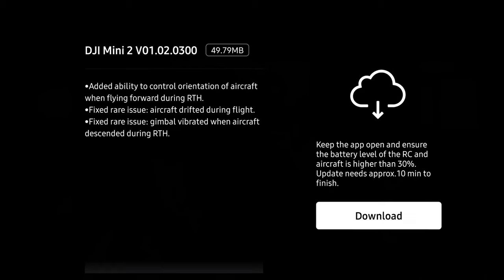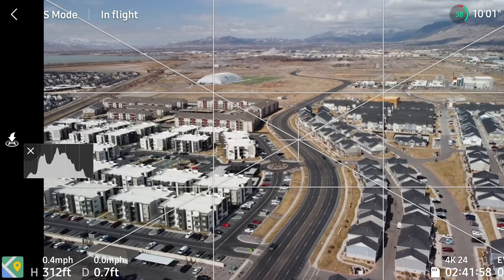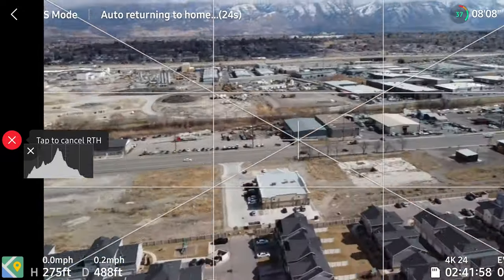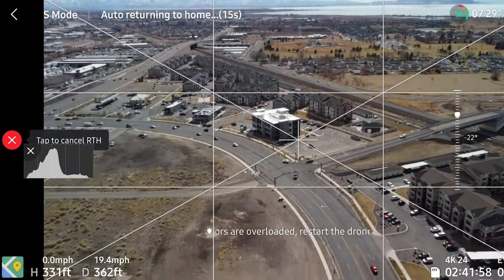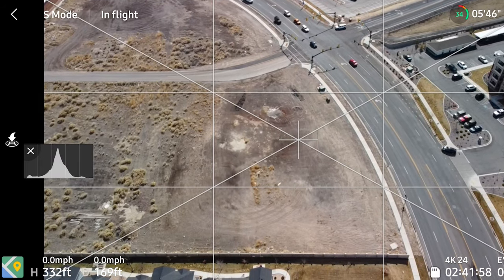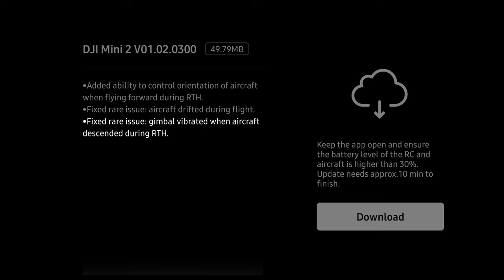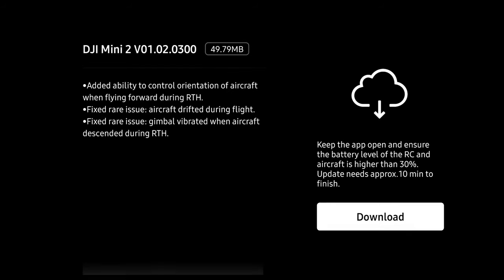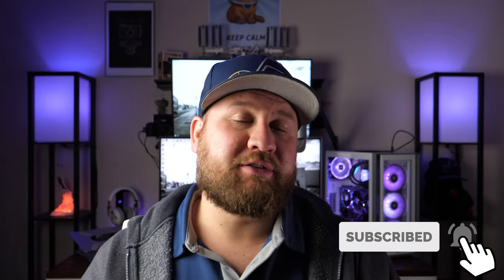DJI Mini 2 Firmware Update v01.02.0300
DJI has released a new firmware update for the DJI Mini 2 drone. This brings us to Firmware Update v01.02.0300. In this video we cover what improvements and fixes DJI has released for the DJI Mini 2.

Added ability to control the orientation of aircraft when flying forward during RTH
Fixed rare issue of aircraft drifted during flight
Fixed rare issue for gimbal vibration when aircraft descended during RTH.